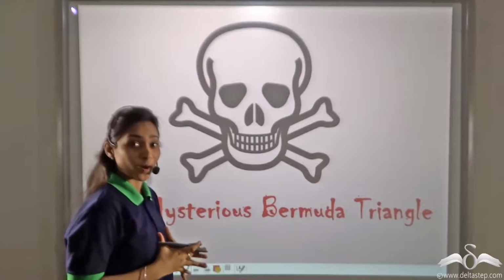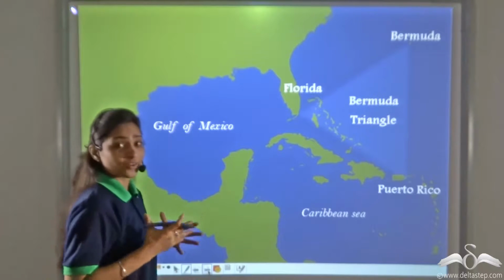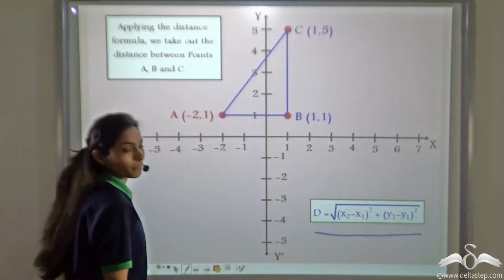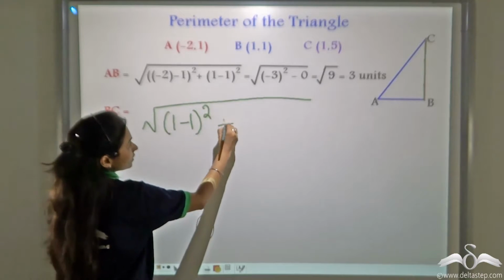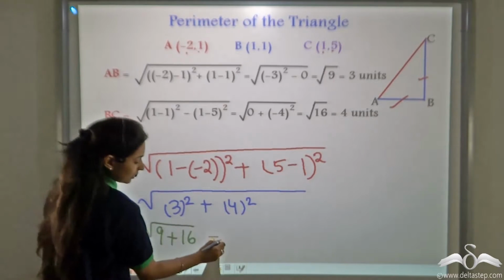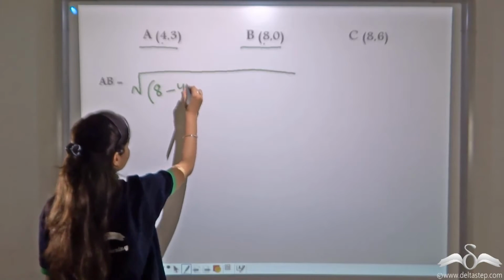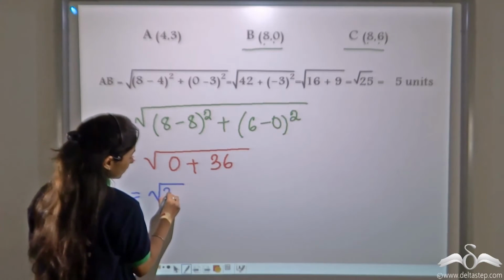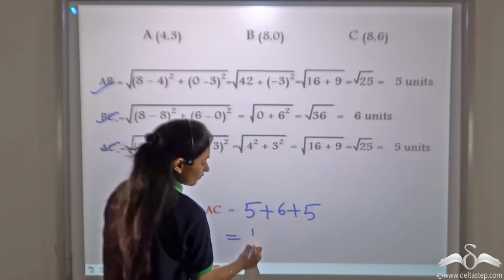Perimeter of a Triangle